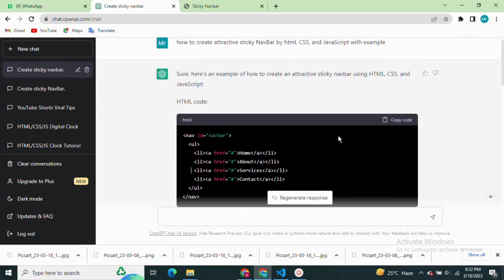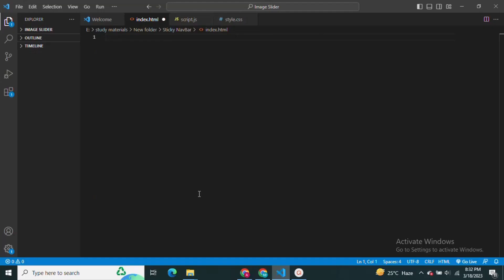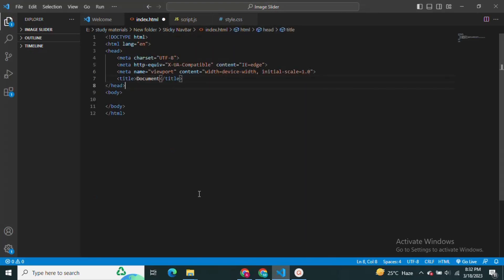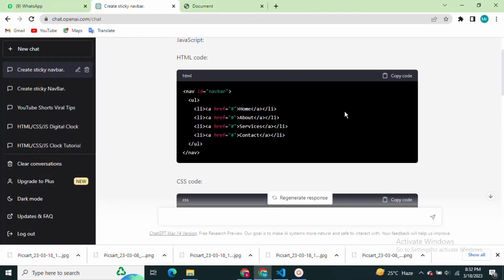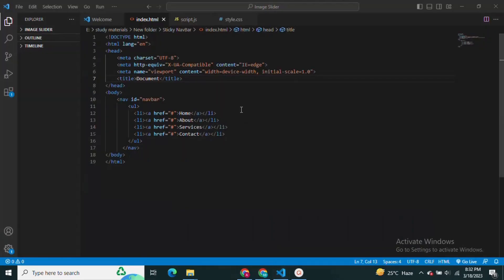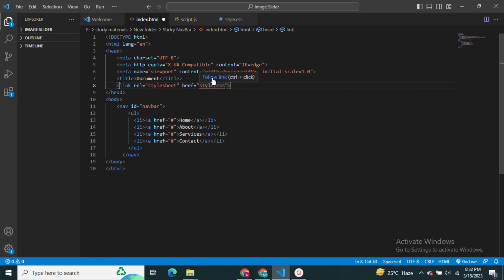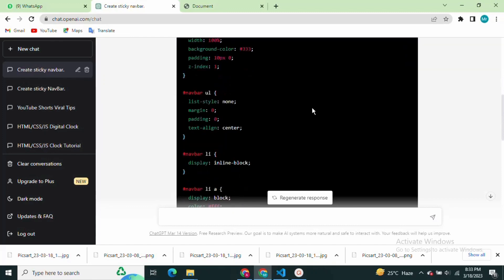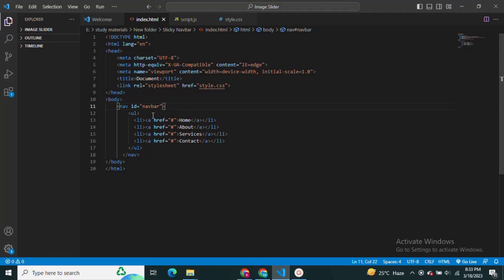Build Sticky Navbar in 1 minute by you using ChatGPT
In this video I'm gonna tell you about how to build Sticky Navbar in 1 minute by you using ChatGPT. I am also gonna tell you about ChatGPT that how we can use or access it with which you can generate or solve many of the programming issues. Build Sticky Navbar in 1 minute by you using ChatGPT
⚫Background music